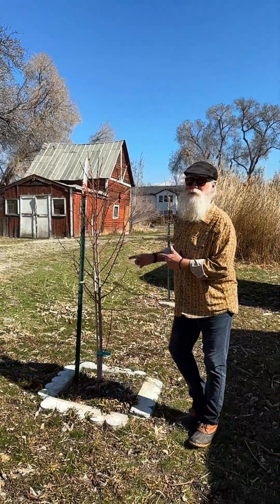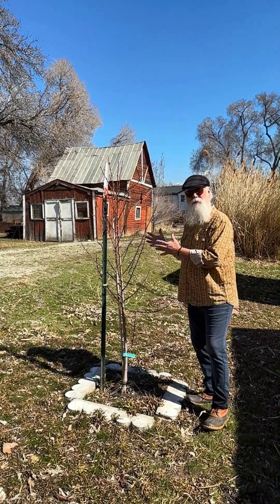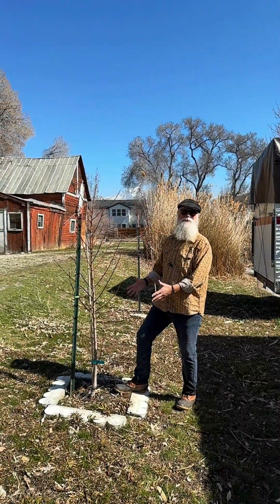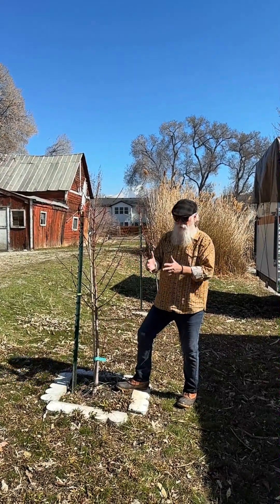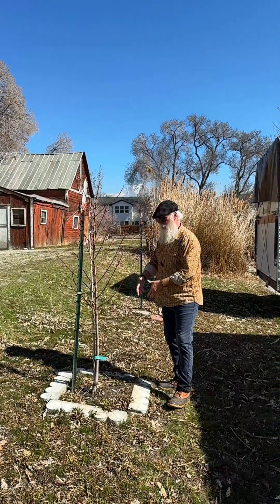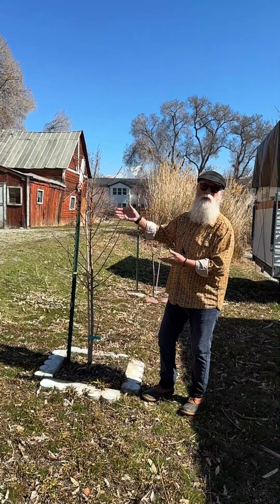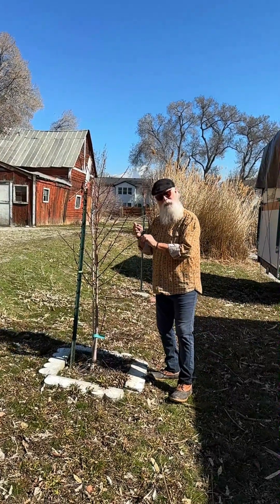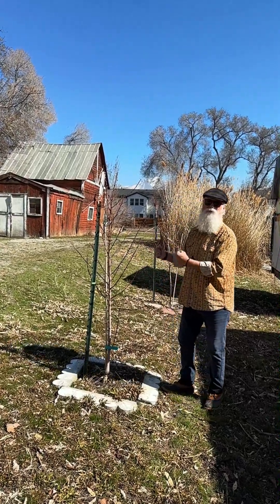Root Mass is the FOUNDATION!!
Transplanting a tree is a traumatic event, a significant disruption to its established life. When a tree is harvested, it suffers a drastic loss of its root system, often losing up to 90% of the delicate, water-absorbing roots. This root loss creates a critical imbalance, placing the tree under considerable stress. Its immediate priority shifts to survival and rebuilding its foundation. The roots are essential for water and nutrient uptake, and without a robust system, the tree cannot thrive. Furthermore, a strong root structure provides vital anchorage, ensuring stability against wind and weather. The leaves of the canopy act as the tree's energy source, using photosynthesis to create the sugars needed for growth. In the immediate aftermath of transplanting, this energy must be directed towards root development. Therefore, it's crucial to delay major canopy pruning. Removing leaves prematurely hinders the tree's ability to regenerate its roots, as they are the primary source of energy for this process. By allowing the canopy to remain intact, you provide the tree with the necessary resources to establish a strong root system. Once the tree exhibits signs of healthy new growth, indicating root recovery, light, gradual pruning can begin. This approach prioritizes the tree's natural healing process, ensuring its long-term health and success.